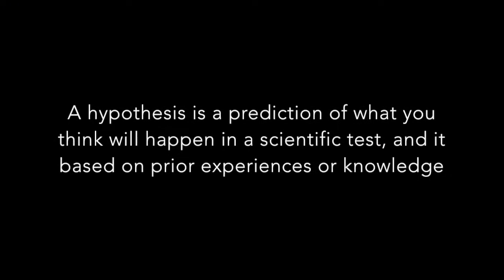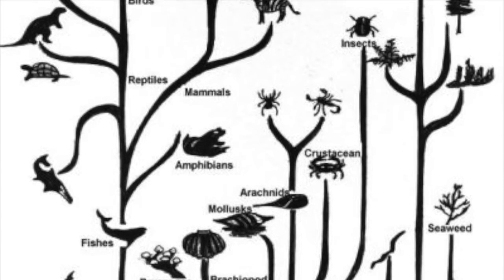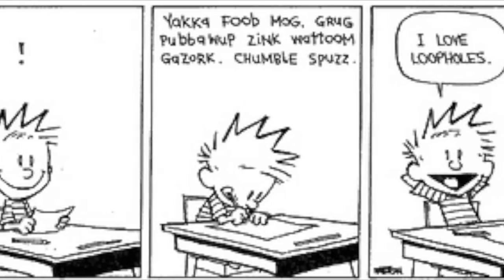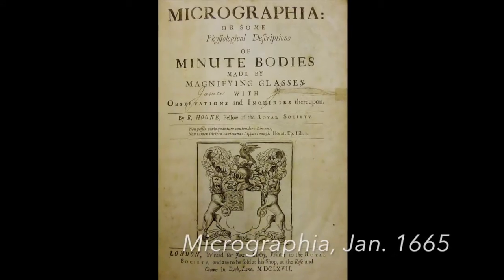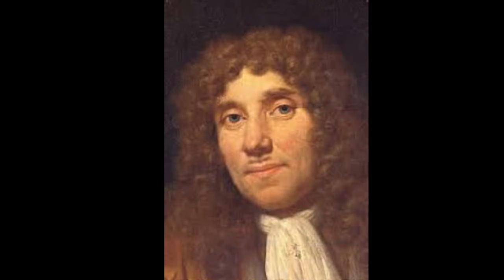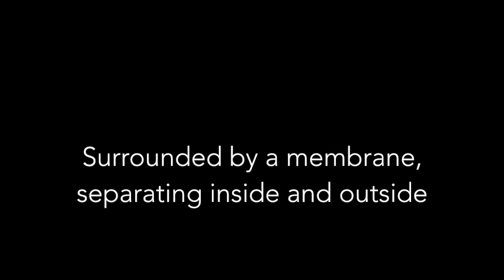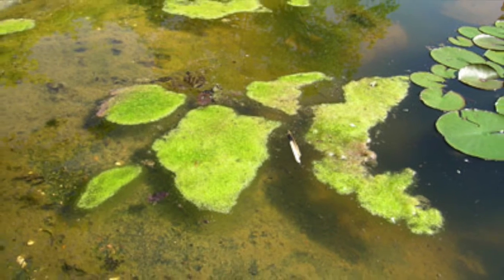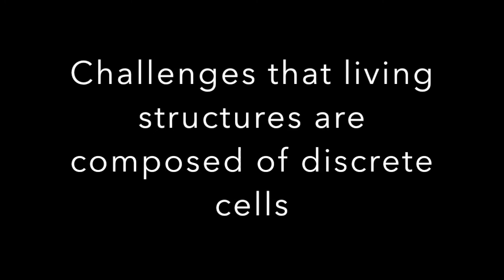1.1 Nature of Science, Part 1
Nature of Science for topic 1.1 Introduction to Cells.

Looking for trends and discrepancies—although most organisms conform to cell theory, there are exceptions.

This video also contains:
-the application of exceptions to the cell theory.
-history of the cell theory
-comparison between hypothesis, theory, law